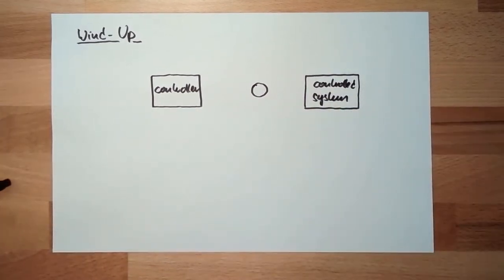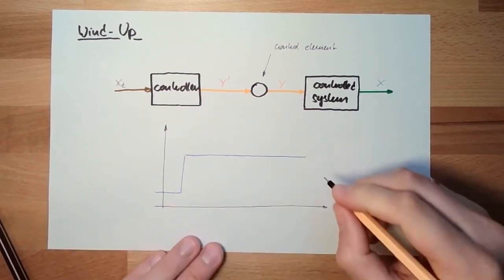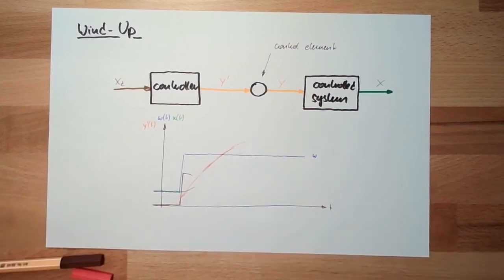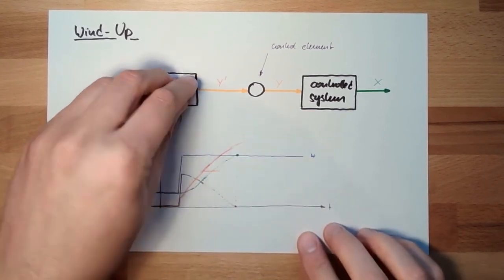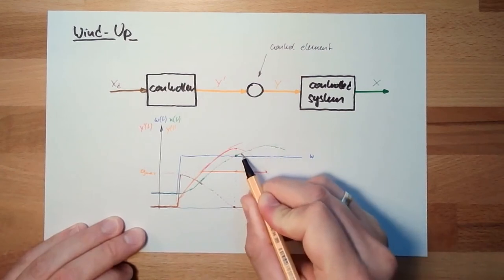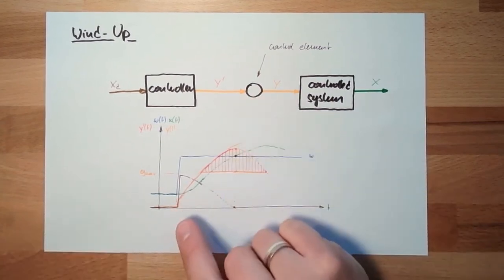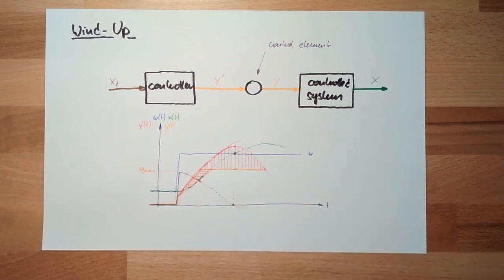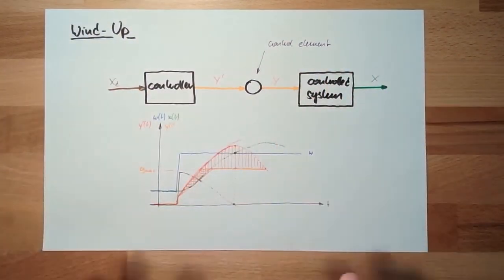Control 56: Wind Up (Old)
Here we are learning what is behind the term wind-up. We will discuss which part of the controller may end up in a wind-up. since we then know what is causing the issue we are able to develope strategies against it.